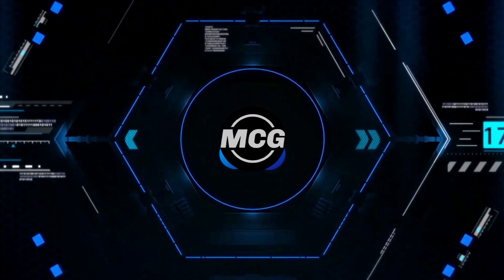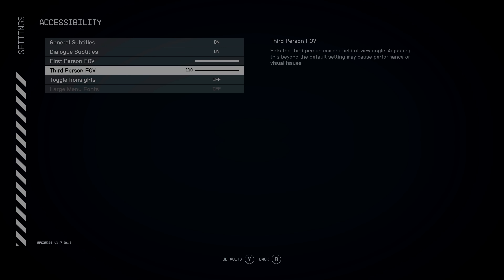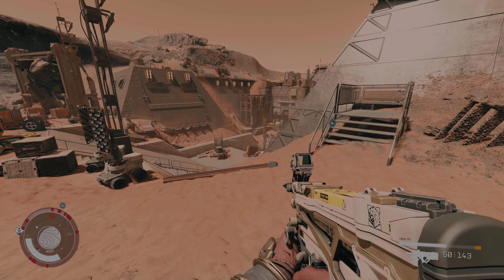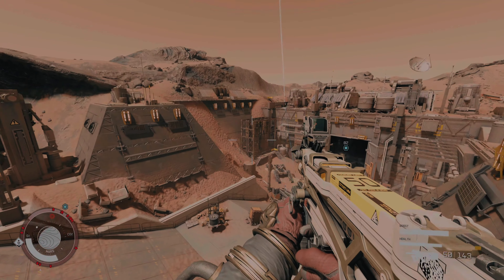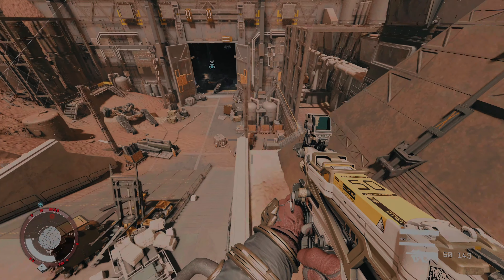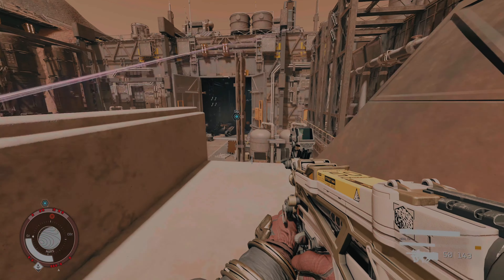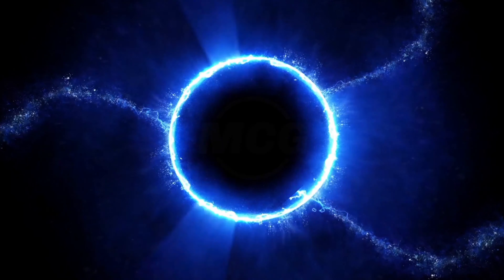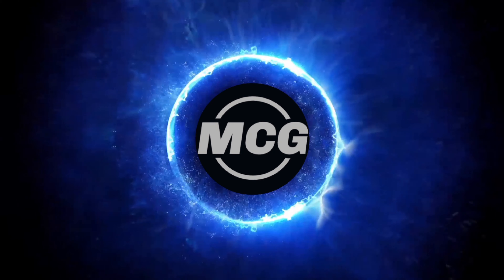STARFIELD | Field Of View Slider Added | All Platforms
There is a new update out for Starfield. This update brings improvements, fixes and a Field Of View slider. More Starfield @marsconsolegamer